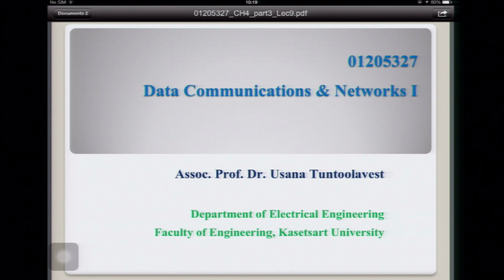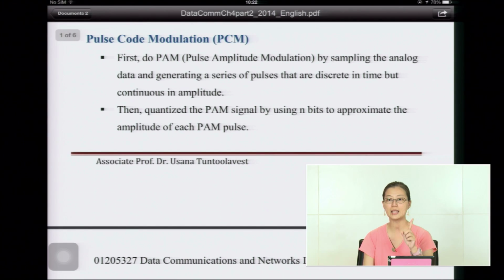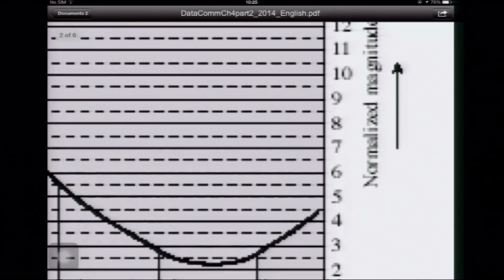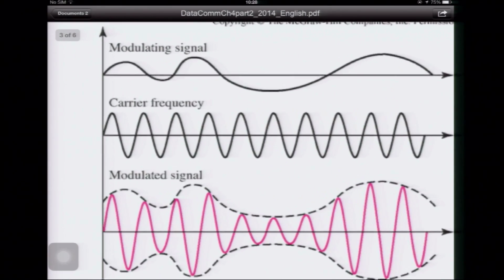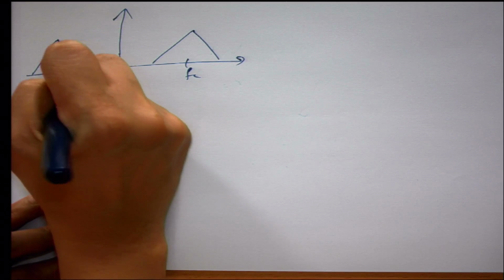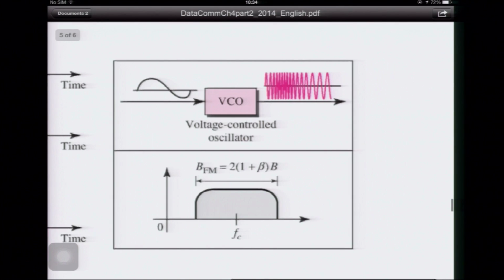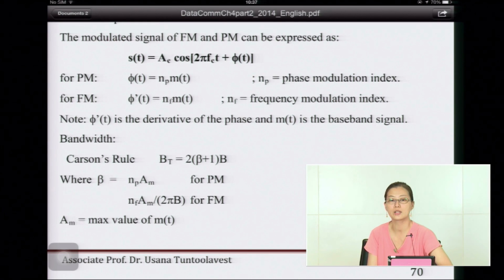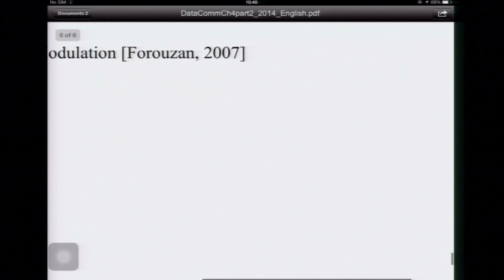Data Communications & Networks I Analog Data to Digital signal & Analog Data to Analog Signal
01205327 Data Communications & Networks I lecture 09
chapter 4 Data Encoding
Part 3 Analog Data to Digital signal & Analog Data to Analog Signal